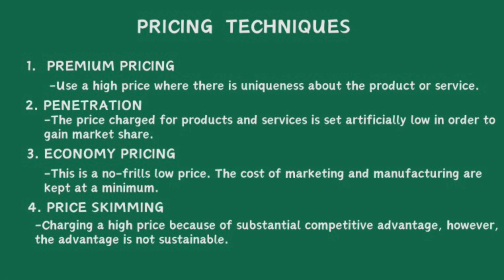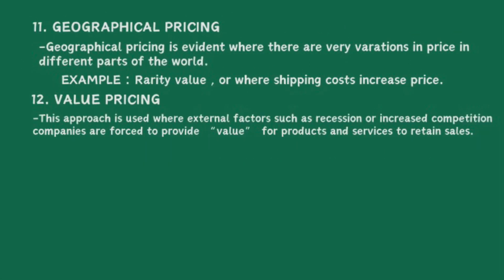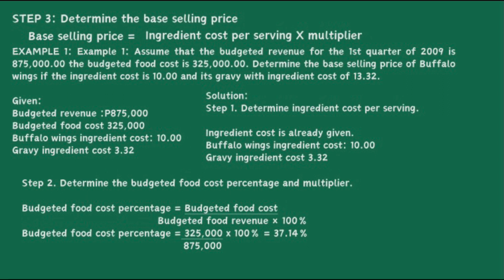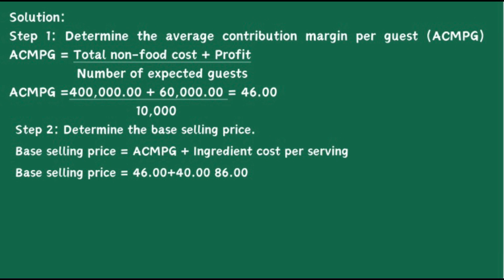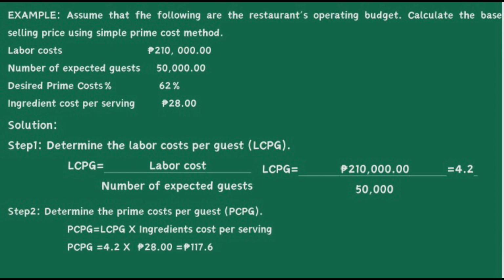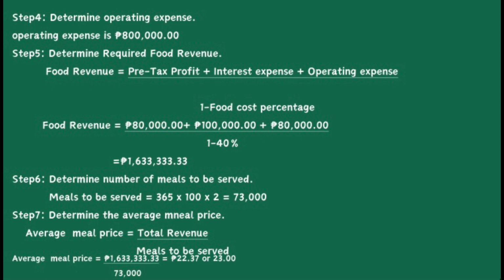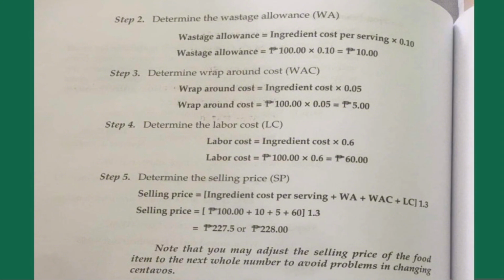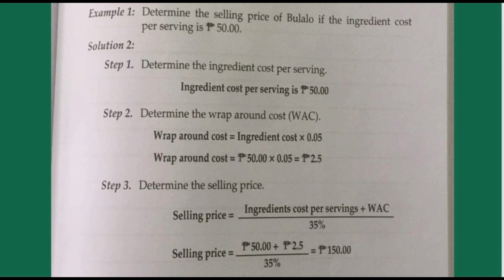May 13, 2024